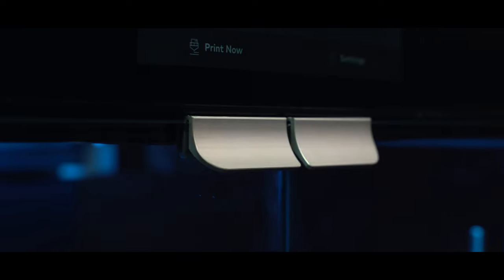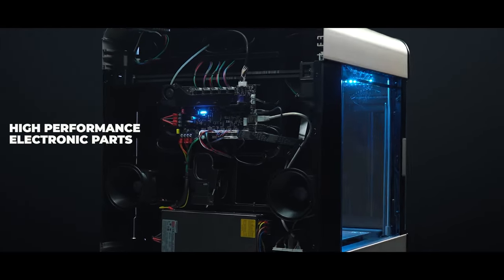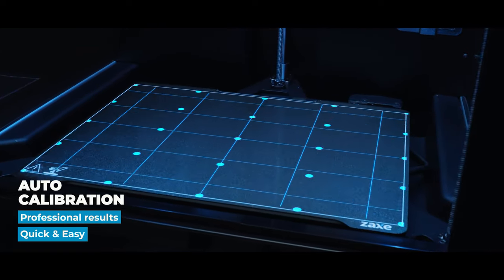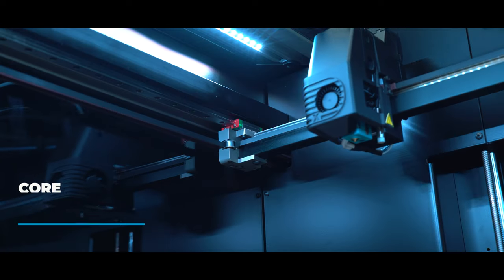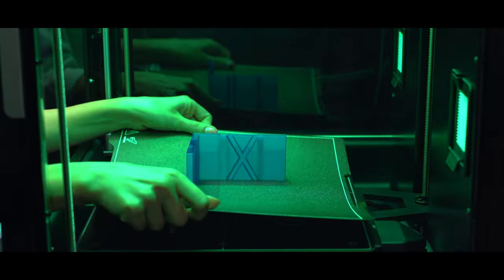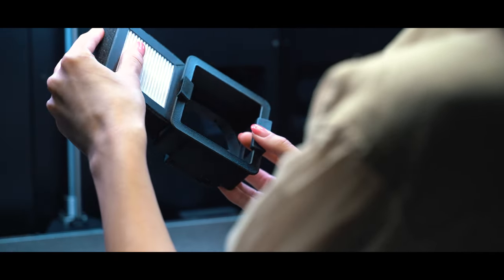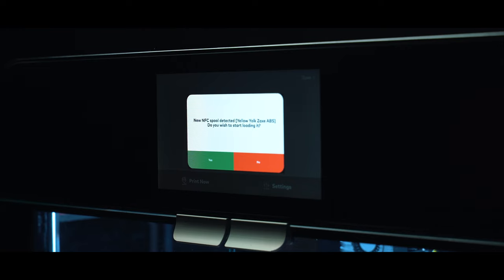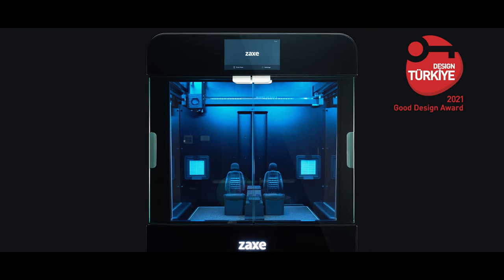Introducing Zaxe Z3 | Explore the Features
Creativity  makes a difference when it develops a harmony with production.
Simplicity triggers productivity
If creators desire to push their boundaries why shouldn't be the easy way?
We present to you the state of the art
The question we asked at each stage was the same.
Is it state of the art ? Is it perfect?
With the harmony of perfect instruments
The resulting symphony  shall be timeless
Do you hear  the sound of the future?
We do!

Zaxe Z3 shall enhance your 3D printing experience with simplicity and compactness, thanks to its vast printing area.

A powerful ecosystem that is regardless of spatiality conducting each of its functions from a single point, similar to a maestro.

An interface that simplifies and enriches the 3d printing experience  while providing  ease of use and maintaining the harmony  between the strong components of its ecosystem.

With automatic calibration  workload of user is taken away entirely  by allowing the axes to work in perfect harmony within each other.
It combines printing experience with ease of use providing ultra fast results at high quality precision tolerances.

Led modules interact with users by illuminating the states of the functions

Thanks to other mobile components of Zaxe ecosystem you can interact with Z3 and get notified by it anywhere you are

The 7” capacitive screen,  located in the middle of the end to end black glass surface strengthens human interface interactions by providing focus on the printing process

The custom developed hinges are integrated with the cubic design when they are closed. The stable stance of the tempered glasses which carries the safety to the highest point gives clarity to the appearance.When the doors open at a 110 degree angle they expand to enhance the 3D printing experience and invite you inside. All that remains is to achieve  perfect results.

Hepa Filter cases are attached magnetically and just easy to remove.The simplicity of the Z3 combines with productivity increasing functionality and ensuring the continuity of the printing experience.

The E3D Titanium Print head provides the freedom to use different materials the spool holder which is compatible with different size of spools, further enhances this freedom and supports production flexibility.The extruder, which has a split shell structure, is designed in line with the concepts of accessibility and compactness.

The Bondtech drive gears combine with E3D hotend to achieve high performance and resolution with low weight.

Together with proven and highly celebrated Dual-Drive and titanium hotend technology, you will always have perfect and reliable 3D printing experience.

The NFC+ sensor feature recognizes Zaxe materials and informs them of their suitability for printing, which simplifies and speeds up the printing process.

The wide angle camera is integrated into the design, improves the experience.
You can monitor the printing process simultaneously even if you are not around.
Observing and controlling is part of human nature. The observable structure from four transparent surfaces that allows the user to be a part of the process enriches the user experience.

The design integrity of the Zaxe Z3 combined with the strength of the robust material for the development of humanbeing by producing more.

The power of simplicity is timeless.

Without electricity, there is no heartbeat.
When the power is turned on the lights come out all the power hidden in the components inside the Zaxe Z3 is released.

Highly engineered mechanical and electronic structure is completely isolated and supports production with the most efficient performance.

Core XY mechanical system, with its structure containing two different engines working in harmony with each other, provides precise movement and powerful experience while doubling its power.

In house development motherboard, combined with the Zaxe firmware, improves the power of high quality and fast processing sets new standards for the industry.

The Input shaper algorithm in Klipper firmware prevents vibrations at high speeds, allowing you to print with consistent surfaces.

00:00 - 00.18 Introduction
00:18 - 00:38 Body and Mechanics
00:38 - 00:42 Build Volume
00:42 - 00:46 xDesktop
00:46 - 01:00 Auto Calibration
01:00 - 01:06 Perfect First Layer
01:06 - 01:15 Input Shaper
01:15 - 01:24 Core XY
01:24 - 01:30 xCloud
01:30 - 01:40 Flexible Print Surface
01:40 - 01:53 Hepa Filters
01:53 - 02:16 Touch Screen
02:16 - 02:21 E3D Titanium Print Head
02:21 - 02:39 Adjustable Spool Holder
02:39 - 02:44 Wide Angle Camera
02:44 - 03:02 7/24 Technical Support